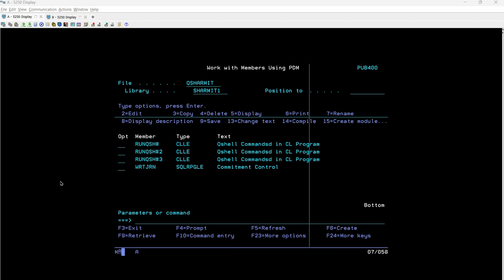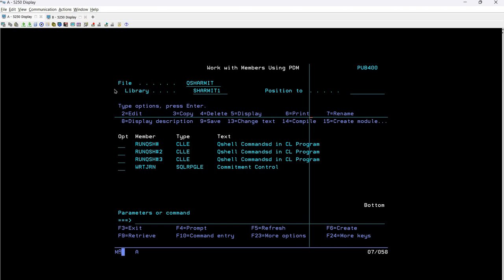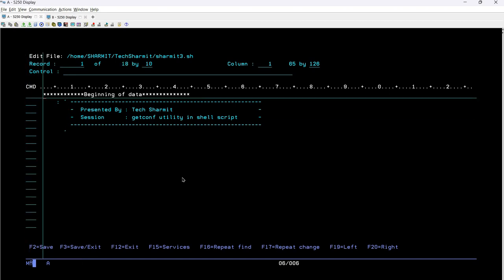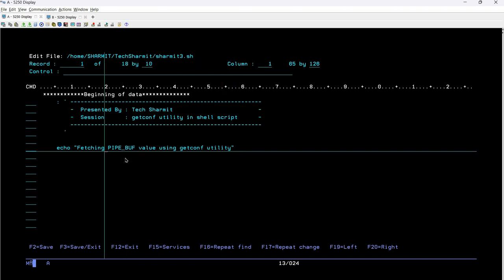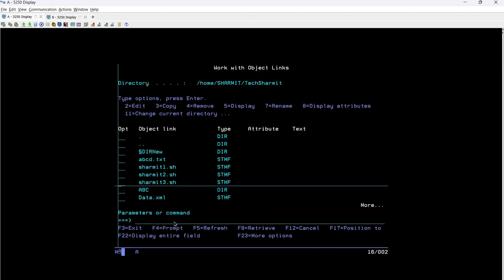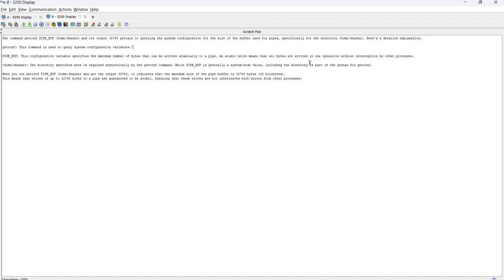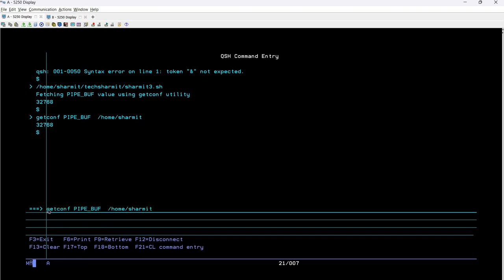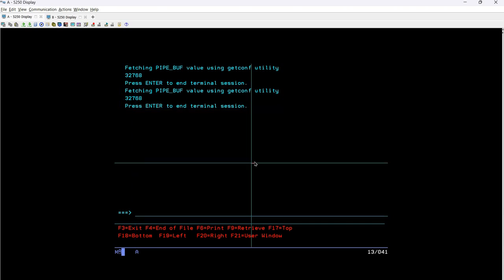getconf utility with PIPE_BUF in shell script | getconf keyword in shell script | ibmi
1. getconf utility with PIPE_BUF statement in shell script in ibmi or as400 training in english.
2. How to use getconf utility with PIPE_BUF  keyword  in shell script in ibmi or as400 training in english.
3.Shell scripting in ibmi training in english.